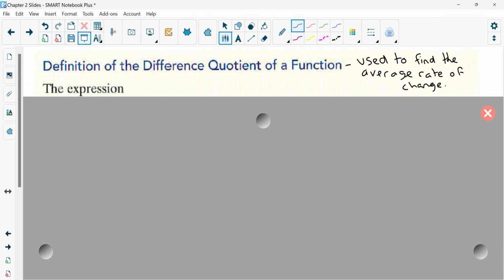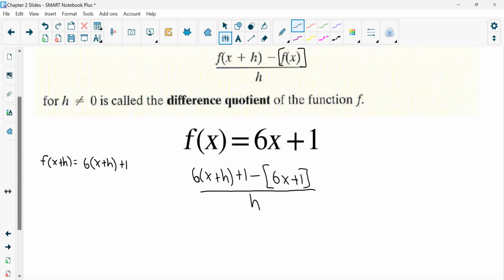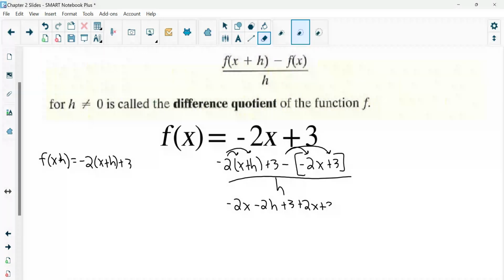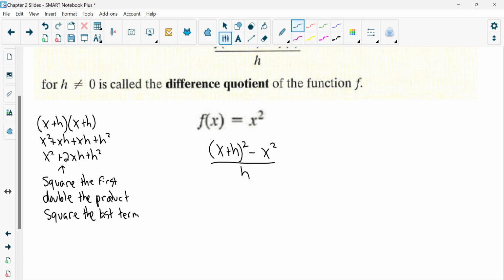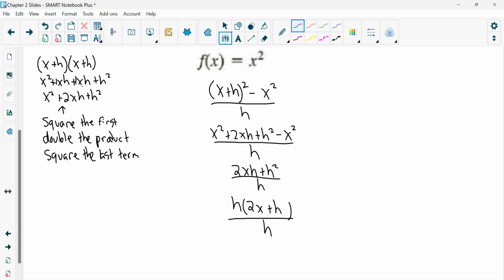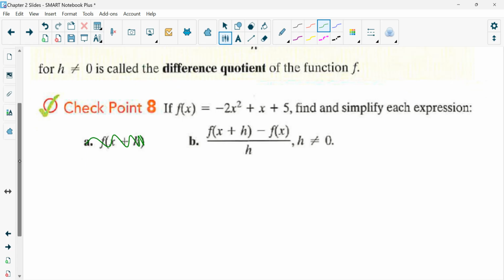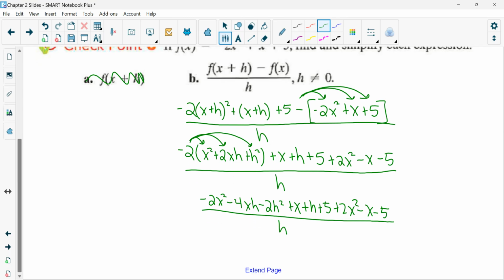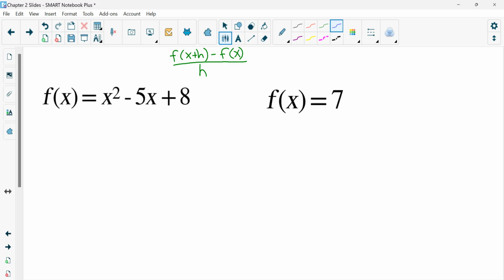College Algebra Sec 2.2 Difference Quotient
Simplifying the Difference Quotient